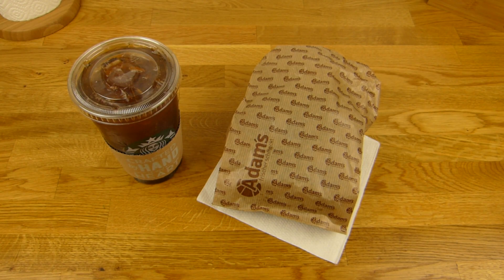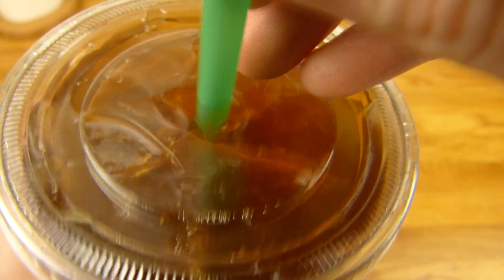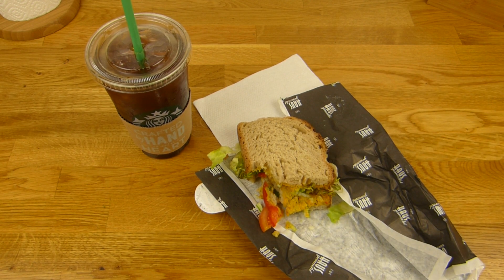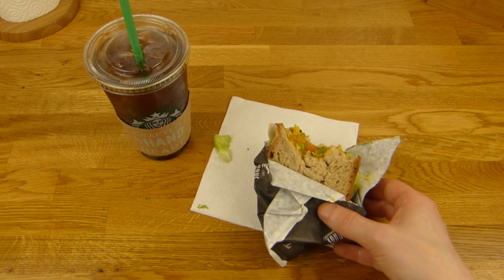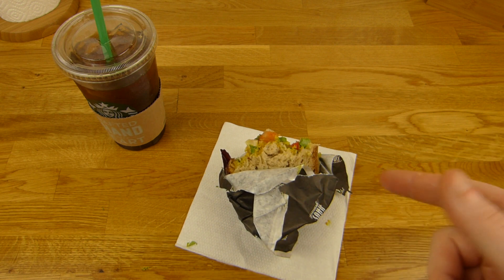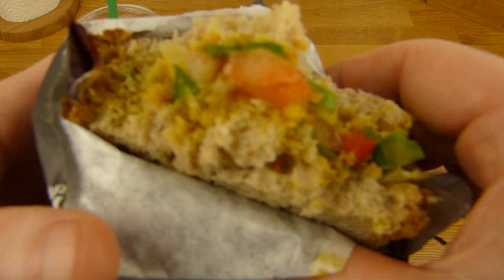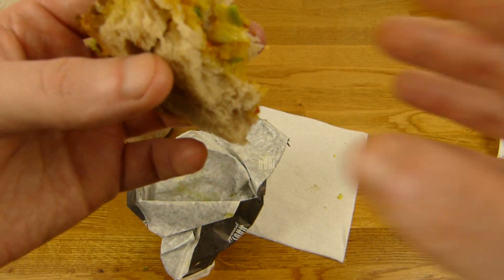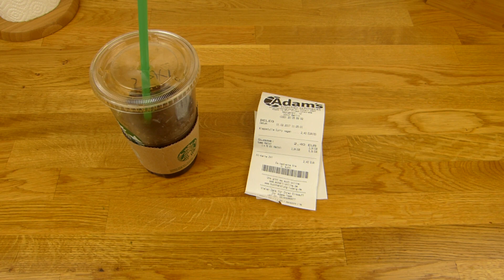Adam's - Curry Sandwich / Klappstulle Curry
stulle! :)